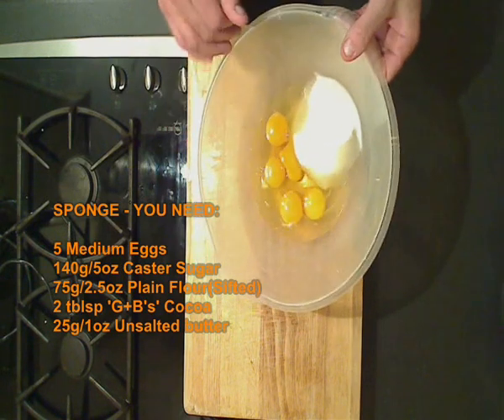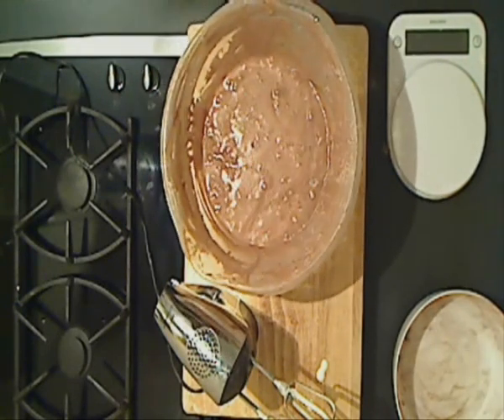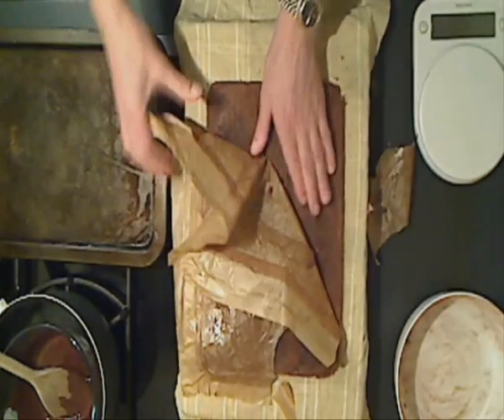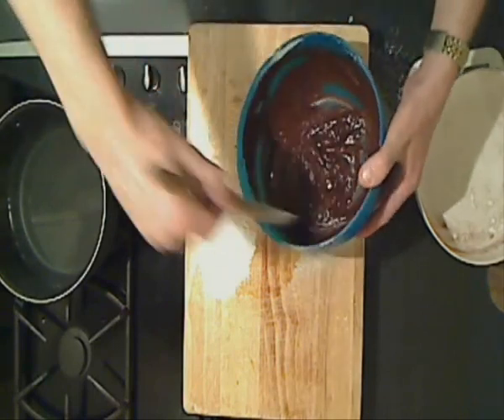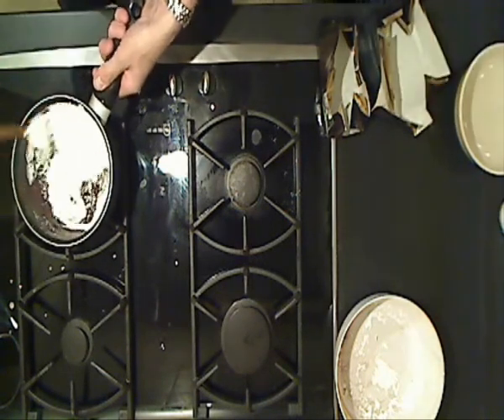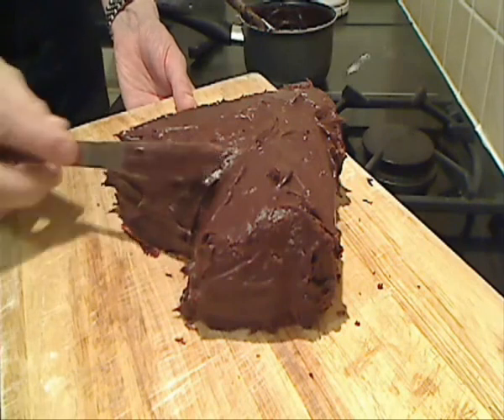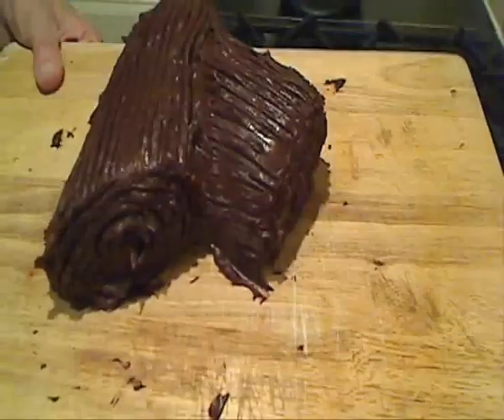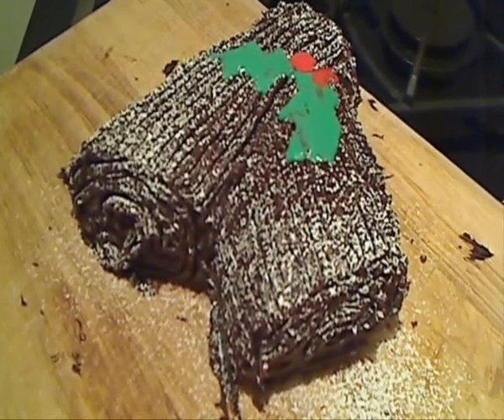Chocolate Yule Xmas Log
Make this luxurious,creative and scrumptious Xmas Yule Log. Best to use dark,plain chocolate (Green & Blacks Organic),as it will have a greater contrast when finishing off with the icing (snow effect), but you can use milk chocolate If you wish.